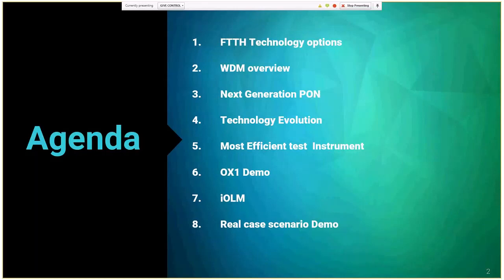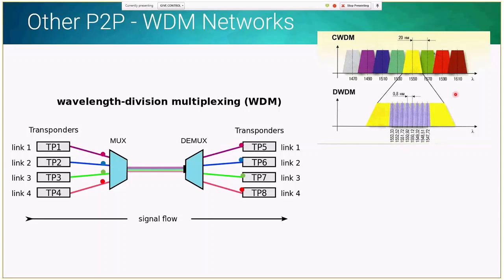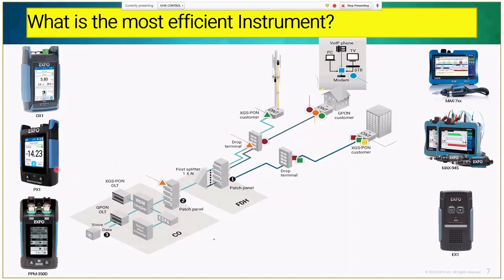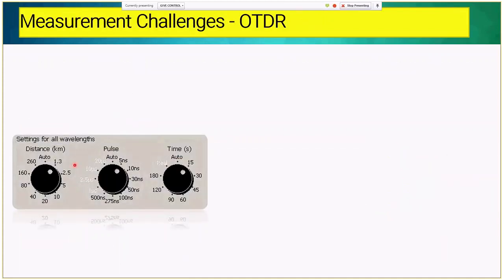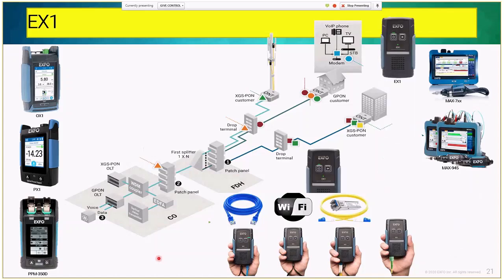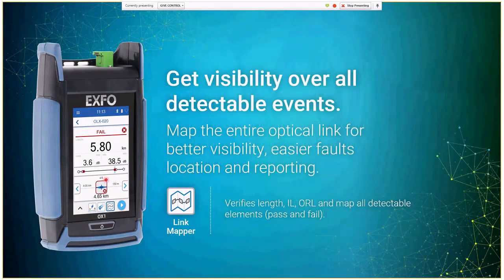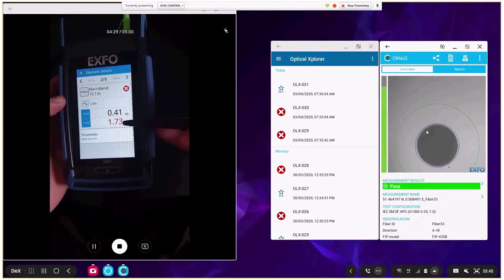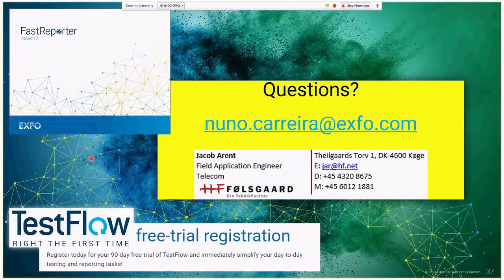PON Teknologier & PON test Skype session